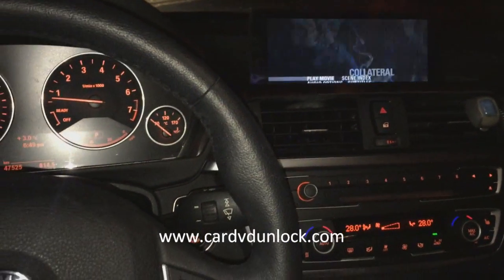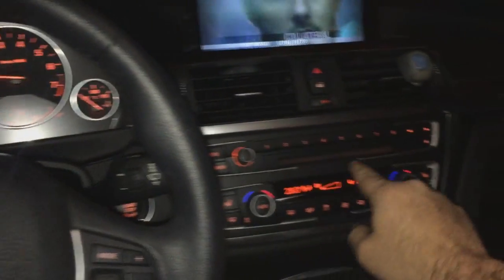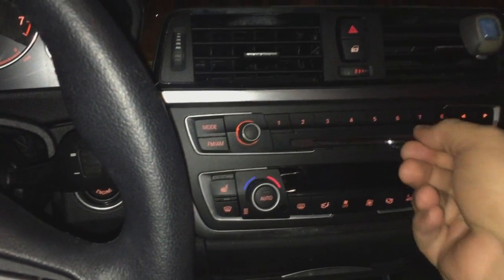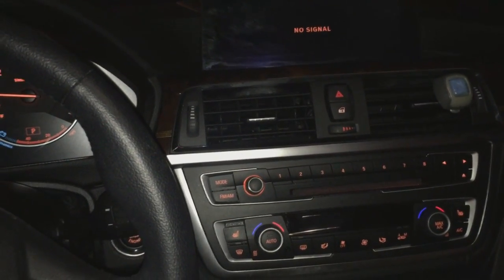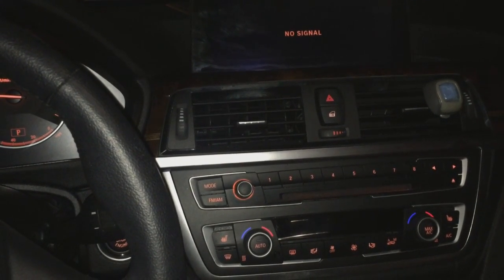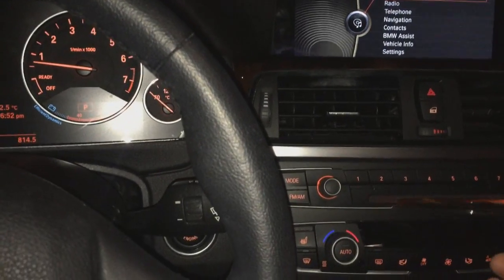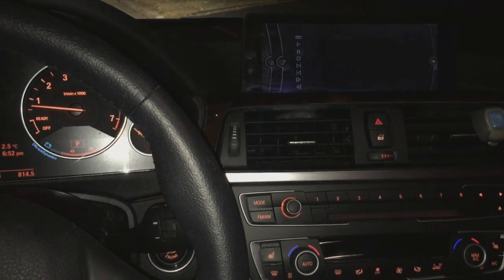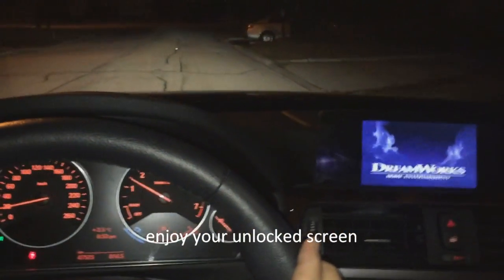BMW DVD UNLOCKING (In less than 4 minutes)